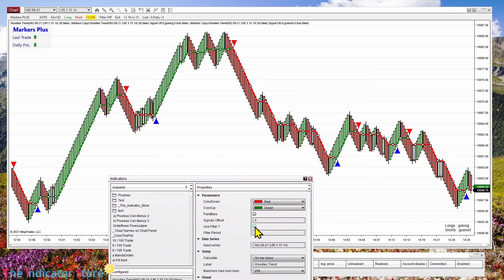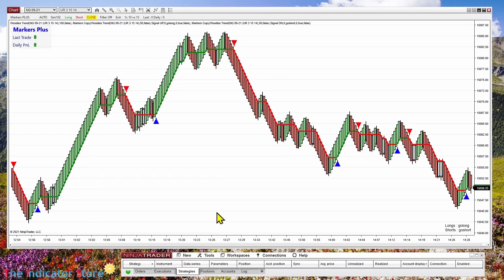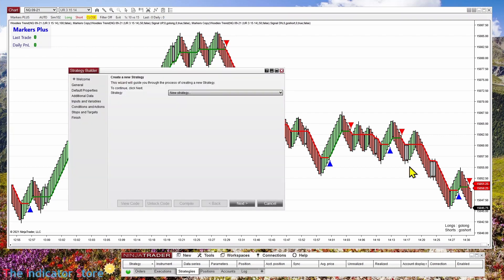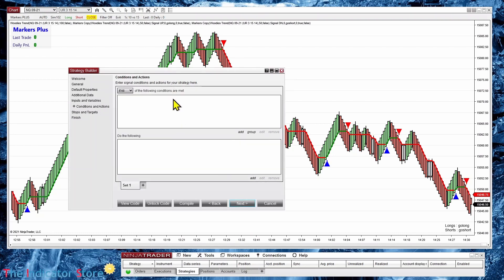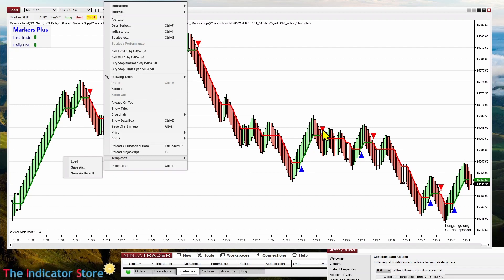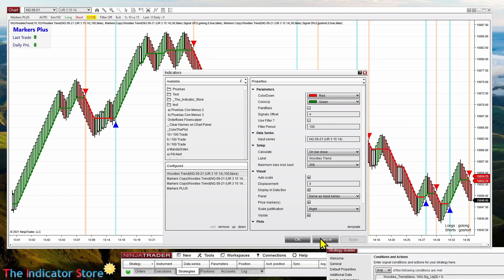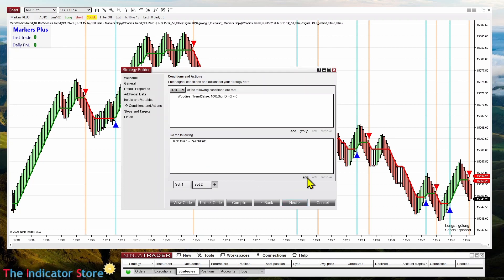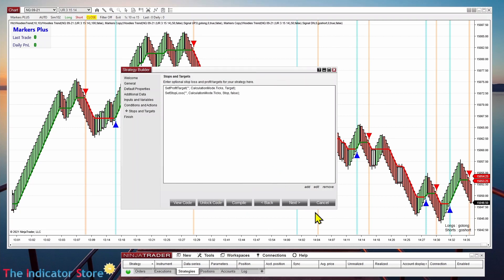How to Calculate Daily Profit from Builder - New Woodies Trend Indicator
Visit our Free Chat Room on Discord
Ask about our Ninjascript Training Sessions

Example Indicator used on this Video : Woodies Trend ( NEW 2021 Woodies Indicator )